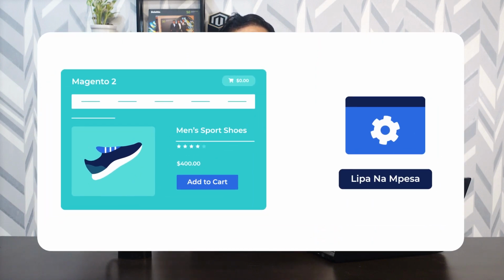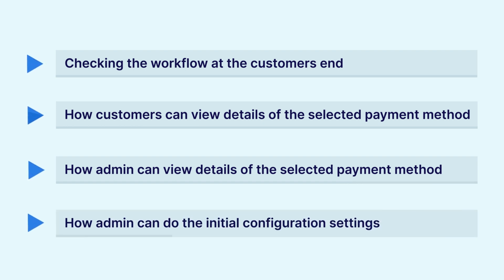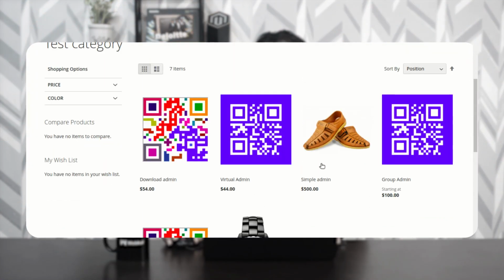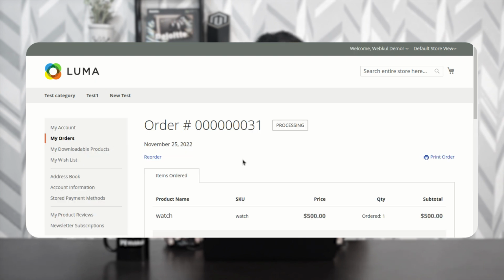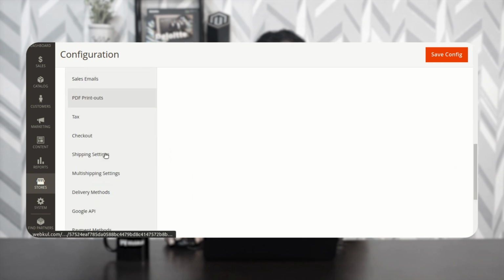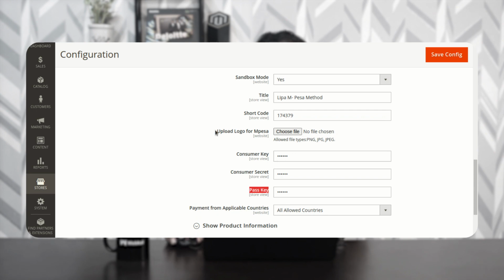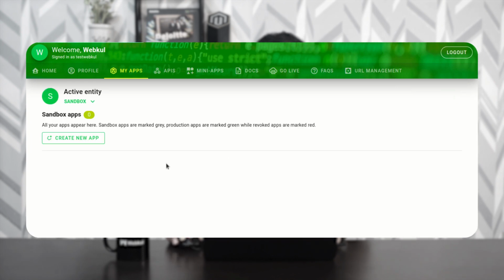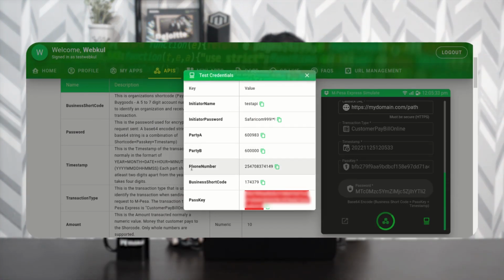How to Integrate Lipa Na Mpesa Payment Gateway in Magento 2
In this video, we have shown how the customers can easily make use of the Lipa Na Mpesa payment gateway in magento 2 store to make a payment using their mobile number for their orders very easily and the backend configuration for the same.

. Magento 2 is compatible with the Lipa Na Mpesa payment method.
. Option to give the payment method a unique title.
. The Lipa Na Mpesa payment gateway logo can be display.
. Allow Lipa Na Mpesa payments in certain countries.
. Payment using the mobile number
. Customers are able to check their payment information in the “Order Details” area.
. Allow admins to check payment details in the backend’s Sales Order View.
. Increases customer satisfaction and loyalty.

2. Raise a Ticket via our HelpDesk system